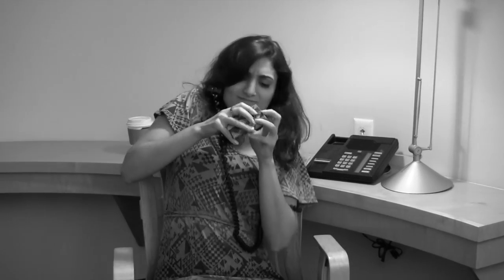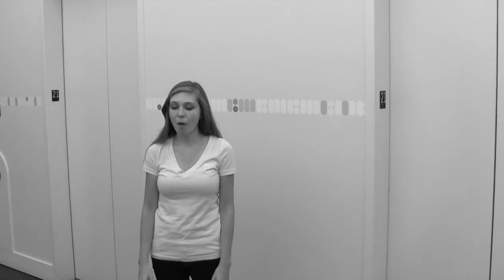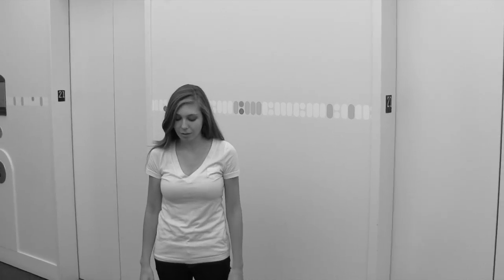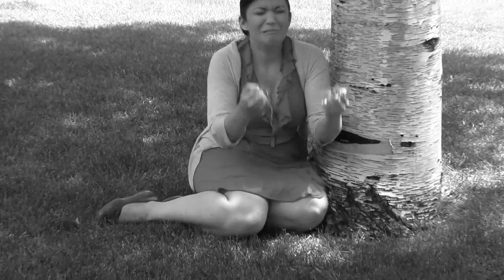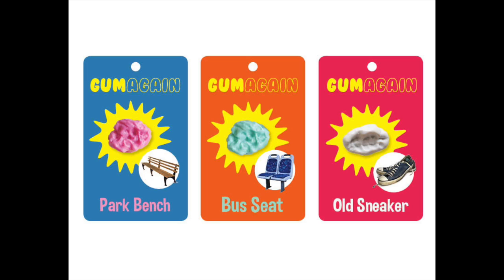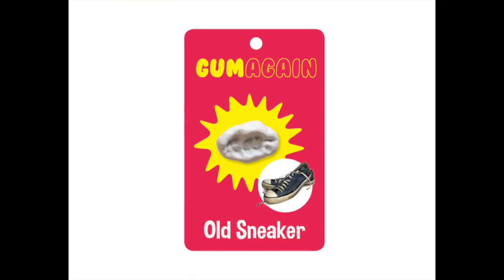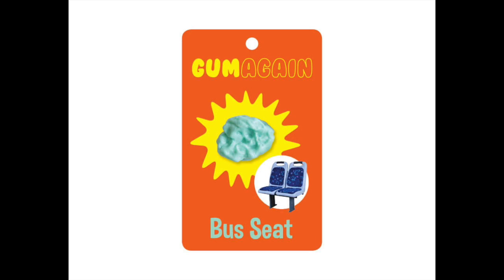gum again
This video is about gum again